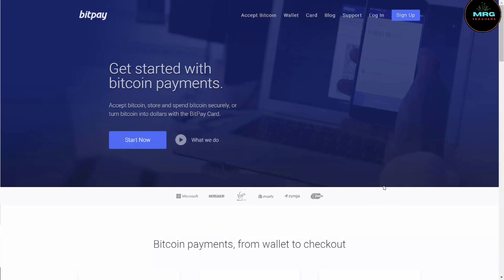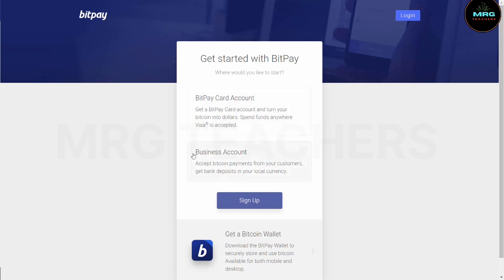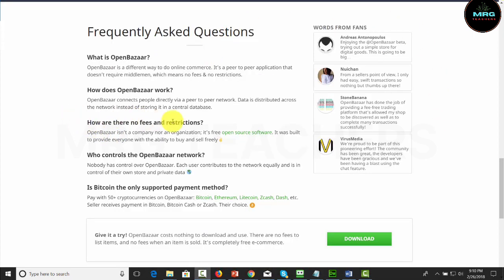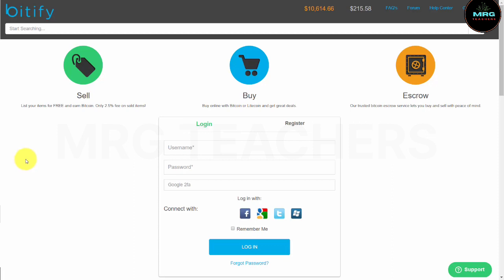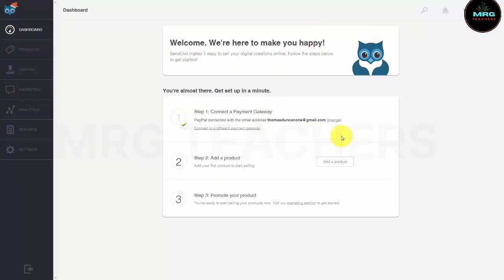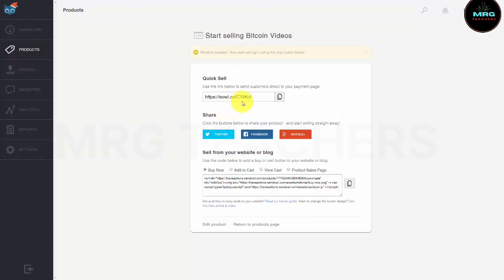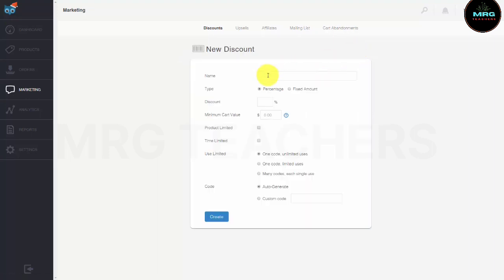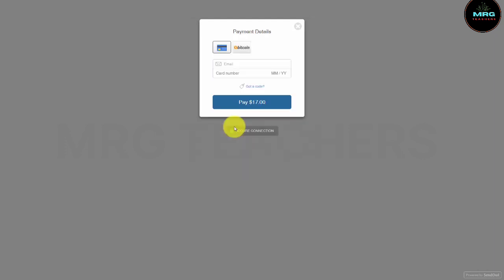REAL Day In The LIFE of a Crypto Trader (2023)mrg teachers part 2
description
bitcoin crash
Bitcoin daily
bitcoin dump
Bitcoin live
Bitcoin news
Bitcoin price
bitcoin pump
Bitcoin stock
Bitcoin today
Bitcoin trading
btc analysis
btc crash
btc forecast
btc live
btc news
btc price
btc trader
btc trading
btc, crypto
day trading
how to trade
trading live